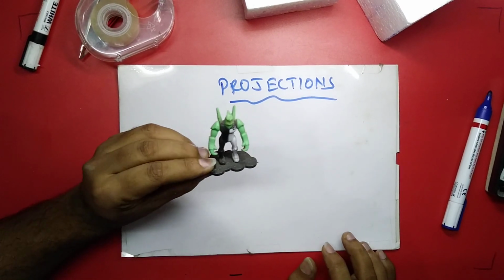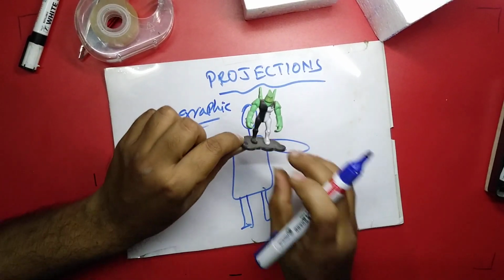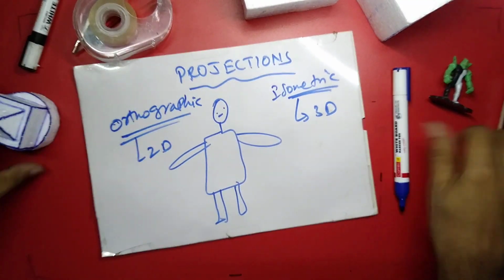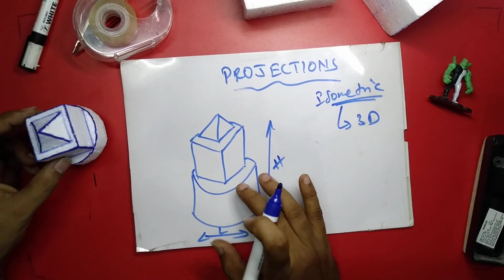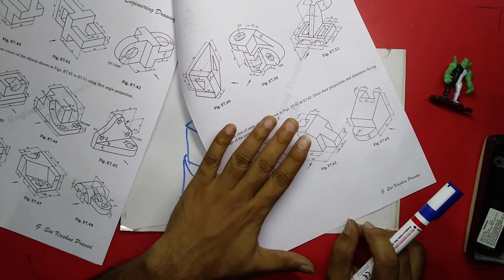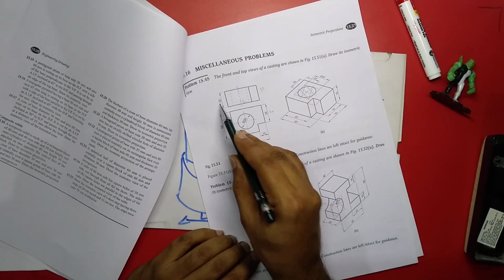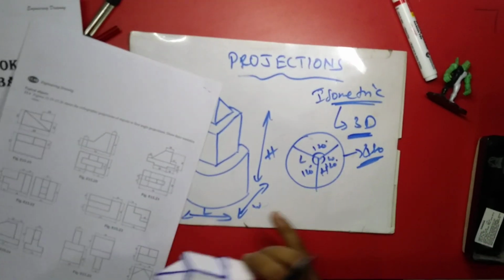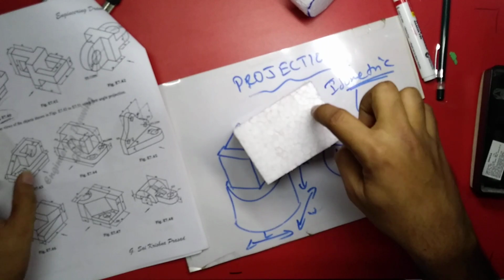Making 3D/Isometric objects with thermocol for Projections explaination in ENGINEERING DRAWING